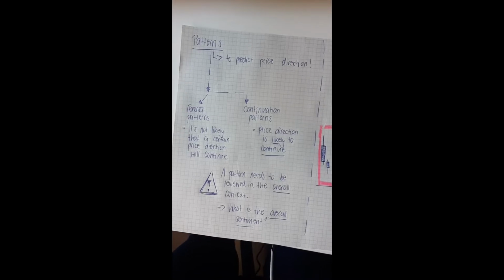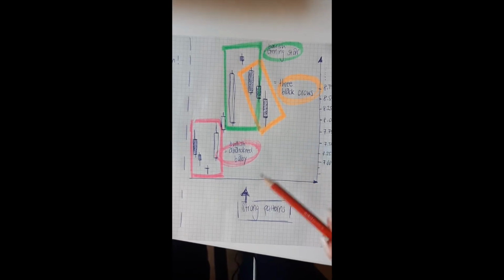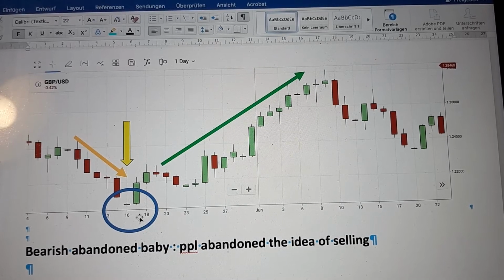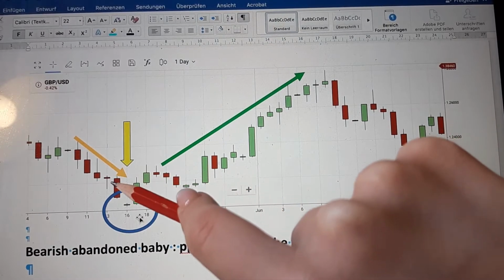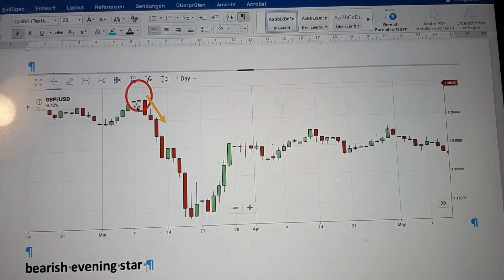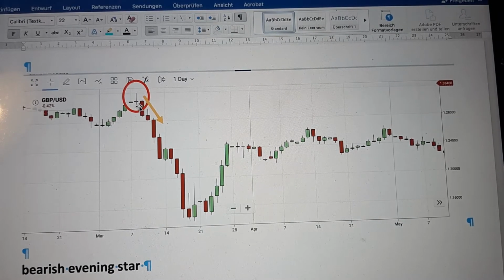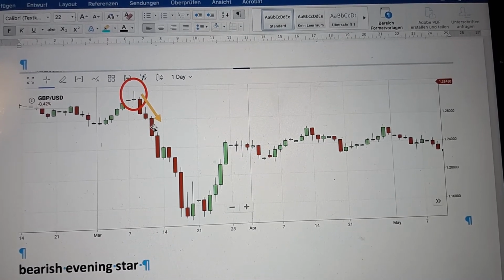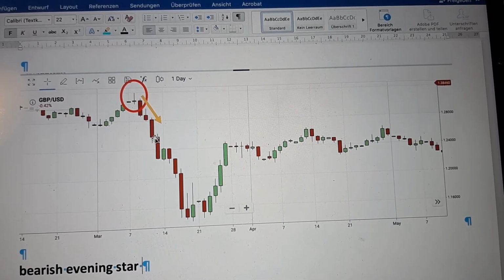Technical Analysis: 3 Reliable Candlestick Patterns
Strong candlestick patterns are reliable indicators on the market when it comes to predicting price direction.
Bear in mind: You need to understand the overall market structure before you take a trade based on patterns. Just because you see a particular candlestick pattern on an hourly level, this does not mean that you can execute a trade. Be careful! However, patterns are somehow a way of communication, this is how participants on the market express their sentiment.